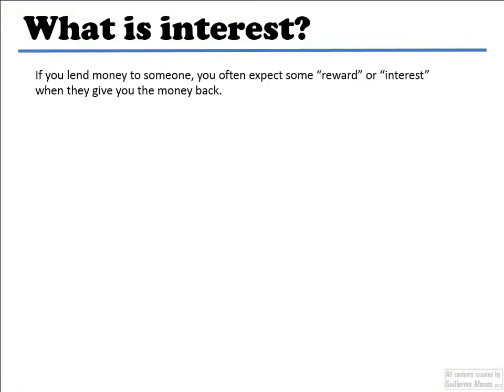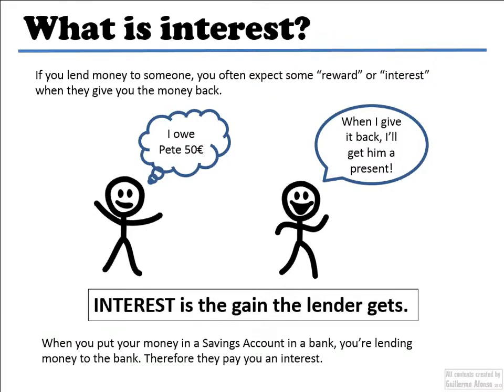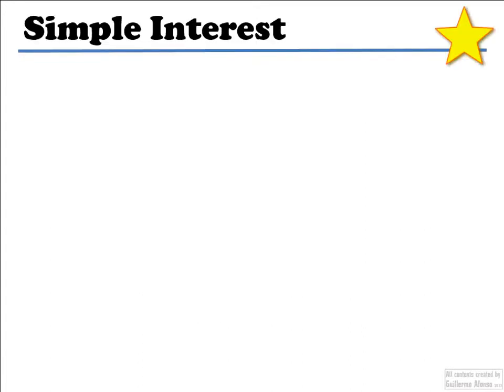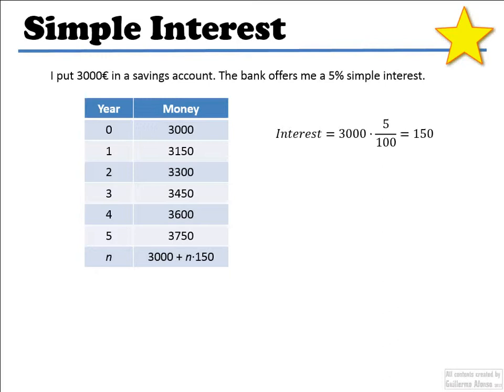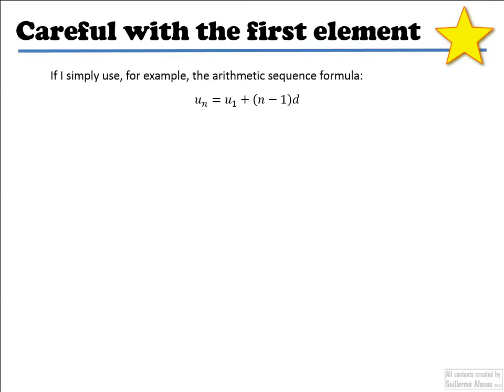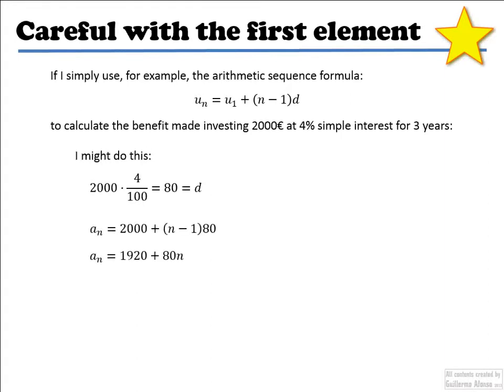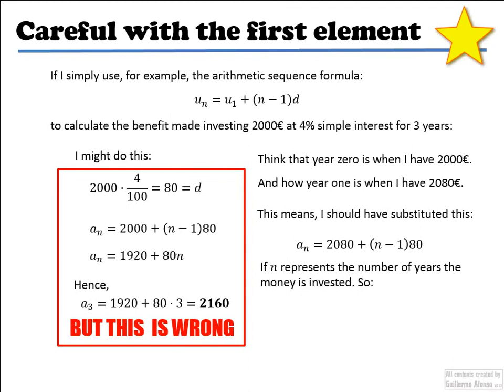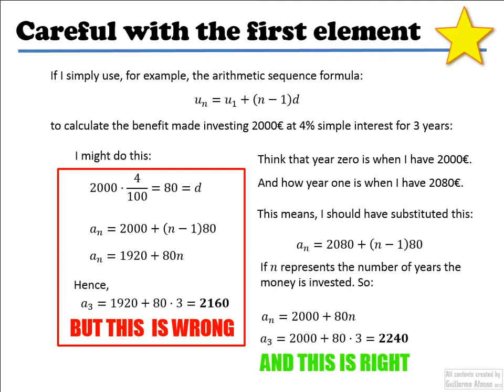Simple Interest Math Studies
We look at how simple interest works, from the Mathematical Studies SL perspective.